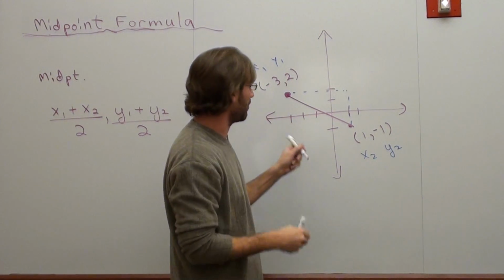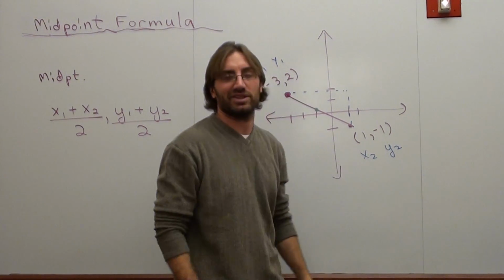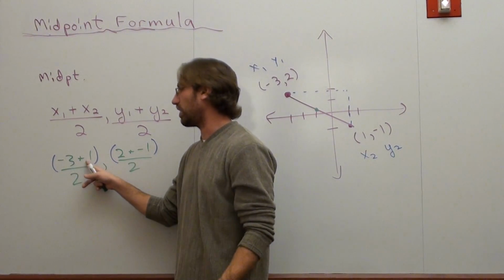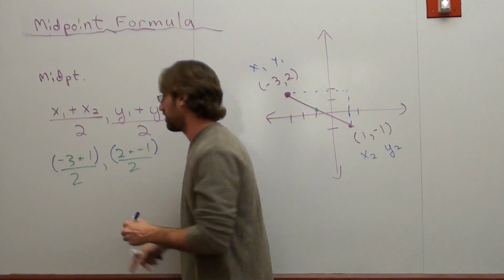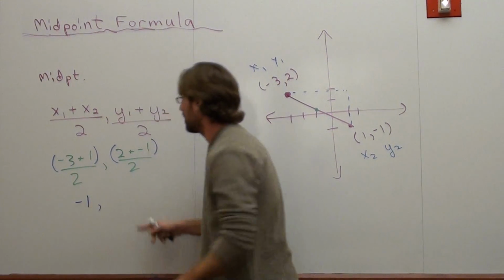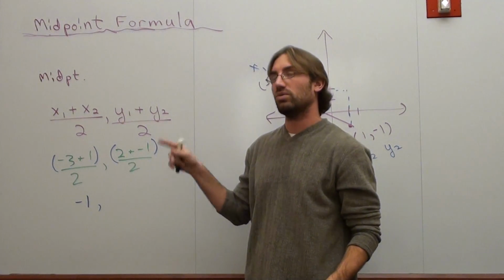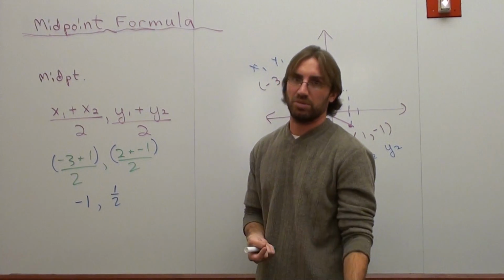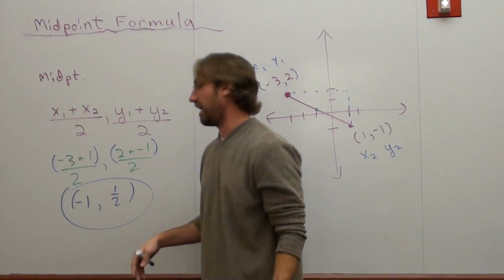Free Math Lessons The Midpoint Formula